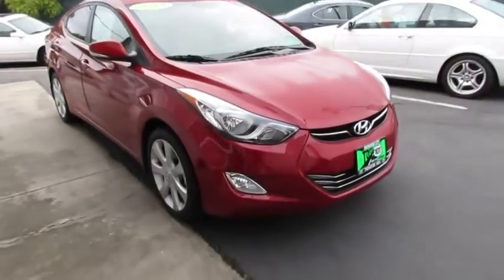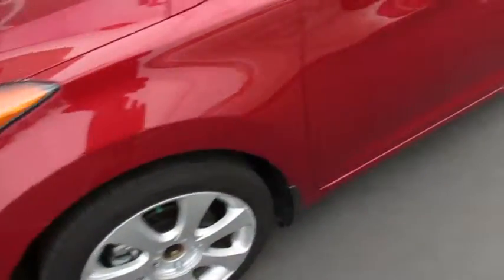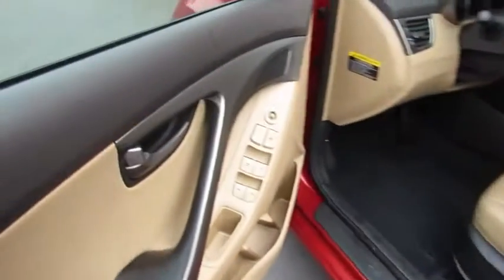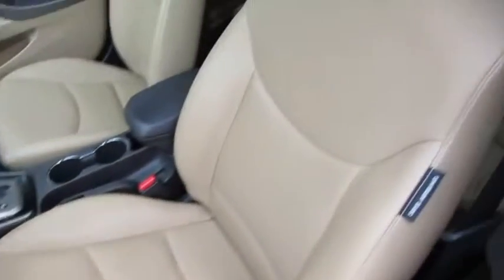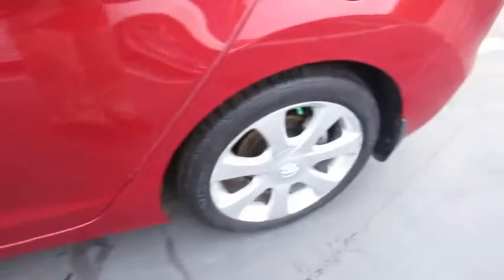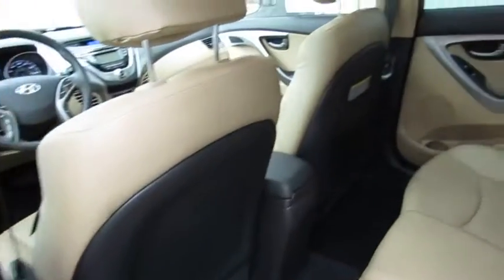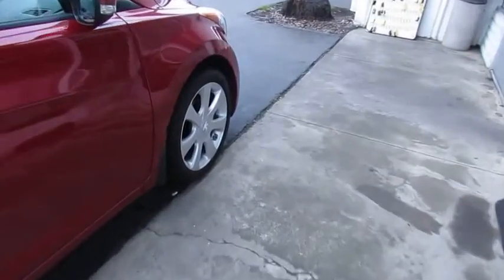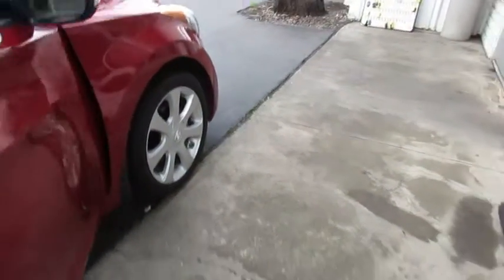2013 Hyundai Elantra Used, Redwood City,San Jose, Bay Area, Fremont, Sunnyvale, CA T13513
2013 Hyundai Elantra

Toyota 101
525 E. Bayshore Rd

*Low miles for a 2013!* *Bluetooth* *Heated Seats* *Satellite Radio* *Sunroof/Moonroof* *Leather Seating* *Alloy Wheels* AM/FM Radio *This Hyundai Elantra gets great fuel economy with over 38.0 MPG on the highway!* *Stability Control* ABS Brakes Satellite Radio *Please let us help you with finding the ideal New, Used, or Certified vehicle.